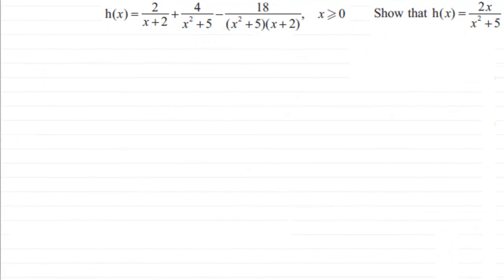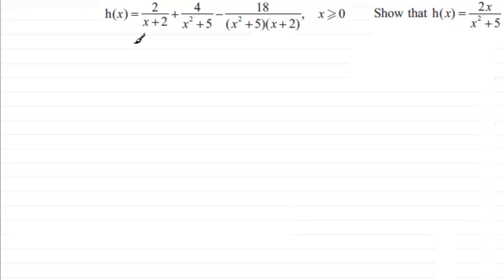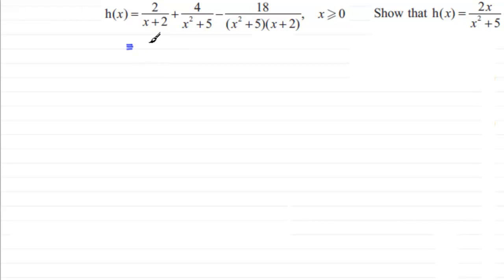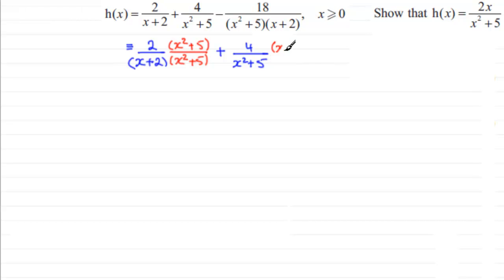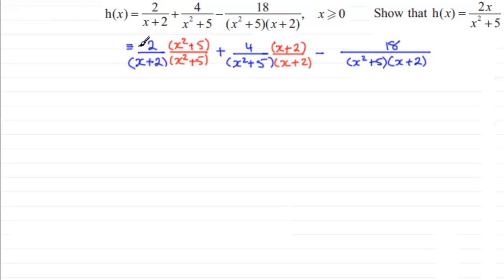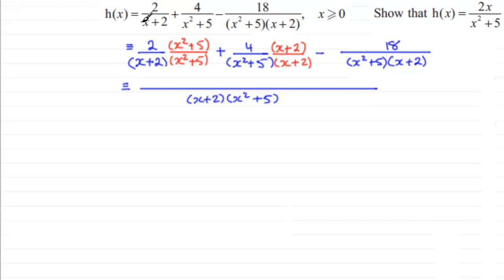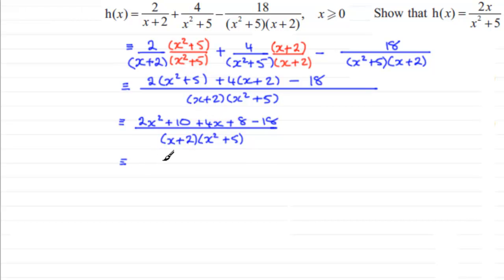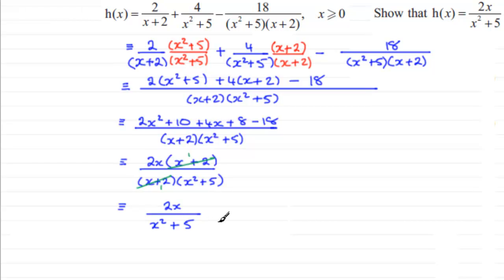Rational Expressions - Addition, Subtraction | C3 Edexcel January 2013 Q7(a) | ExamSolutions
An example on simplifying rational expressions by adding together three algebraic fractions.